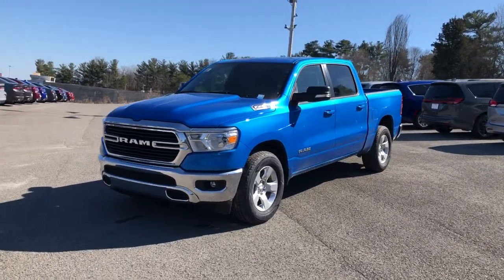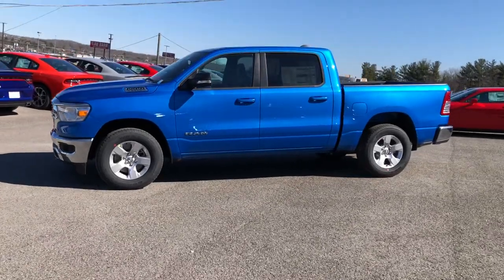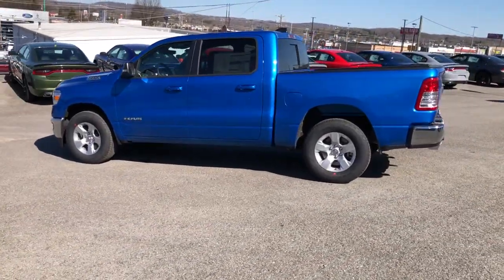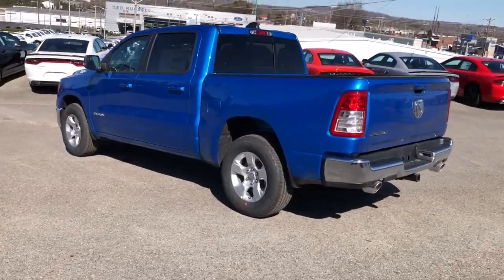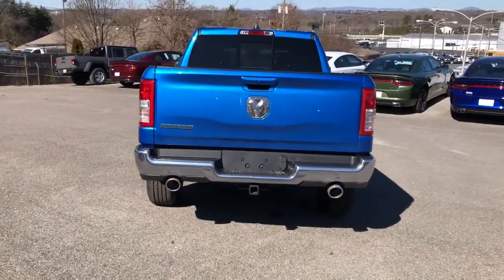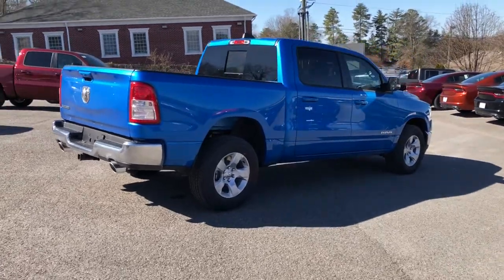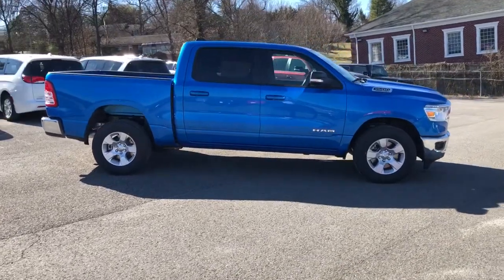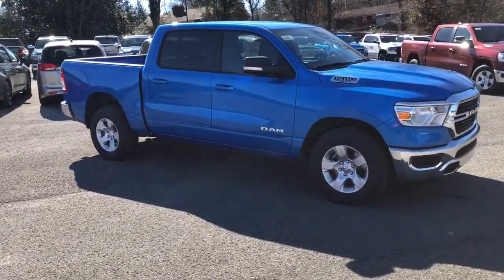2021 Ram 1500 Knoxville, Farragut, Oak Ridge, Maryville, Gatlinburg, TN MN629827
Hydro Blue Pearl Coat New 2021 Ram 1500 available in Knoxville, Tennessee at Jim Cogdill CDJR. Servicing the Farragut, Oak Ridge, Maryville, Gatlinburg, TN area.
2021 Ram 1500 Big Horn 4x2 Crew Cab 57 Box - Stock#: MN629827 - VIN#: 1C6RREFT1MN629827

Navigation iPod/MP3 Input Keyless Start Back-Up Camera ENGINE: 5.7L V8 HEMI MDS VVT BIG HORN LEVEL 1 EQUIPMENT GROUP TRANSMISSION: 8-SPEED AUTOMATIC (8HP7... Hydro Blue Pearl Coat exterior Big Horn trim. EPA 22 MPG Hwy/15 MPG City! KEY FEATURES INCLUDE: Back-Up Camera iPod/MP3 Input Aluminum Wheels Keyless Start. OPTION PACKAGES: ENGINE: 5.7L V8 HEMI MDS VVT Dual Rear Exhaust w/Bright Tips HEMI Badge Active Noise Control System 180 Amp Alternator Heavy Duty Engine Cooling BIG HORN LEVEL 1 EQUIPMENT GROUP SiriusXM Radio Service Radio: Uconnect 4 w/8.4 Display Rear Window Defroster Rear View Auto Dim Mirror Power Adjustable Pedals For More Info Call Rear Power Sliding Window Rear Dome w/On/Off Switch Lamp Glove Box Lamp Power 4-Way Driver Lumbar Adjust Power 8-Way Driver Seat Auto Dim Exterior Driver Mirror Foam Bottle Insert (Door Trim Panel) Class IV Receiver Hitch Black Premium Power Mirrors Big Horn IP Badge SiriusXM Satellite Radio Exterior Mirrors w/Supplemental Signals Exterior Mirrors Courtesy Lamps Universal Garage Door Opener Cluster 3.5 TFT Color Display Power-Folding Mirrors 2nd Row In Floor Storage Bins Sun Visors w/Illuminated Vanity Mirrors RADIO: UCONNECT 4C NAV W/8.4 DISPLAY Google Android Auto SiriusXM Radio Service SiriusXM Traffic Plus SiriusXM Satellite Radio USB Host Flip Disassociated Touchscreen Display HD Radio For Details Visit DriveUconnect.com Integrated Center Stack Radio For More Info Call 1-Yr SiriusXM Guardian Trial Air Conditioning ATC w/Dual Zone Control 5-Year SiriusXM Travel Link Service GPS Navigation 5-Year SiriusXM Traffic Service SiriusXM Travel Link 4G LTE Wi-Fi Hot Spot 8.4 Touchscreen Display Apple CarPlay TRANSMISSION: 8-SPEED AUTOMATIC (8HP75). Price does not include licensing costs registration fees taxes and dealer doc fee of $699 which are to be paid by the consumer.